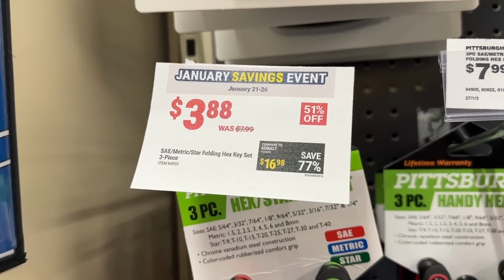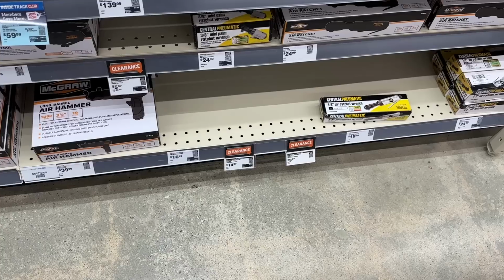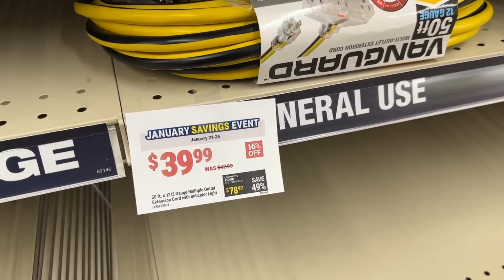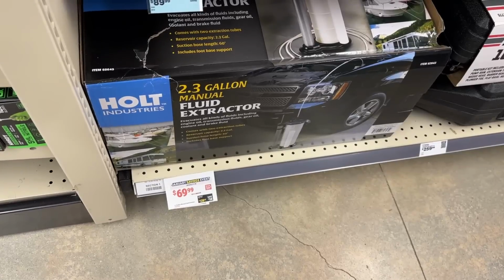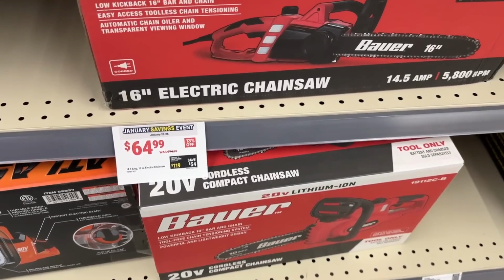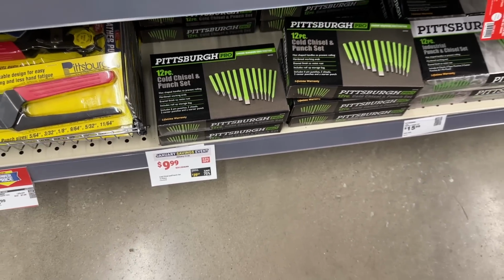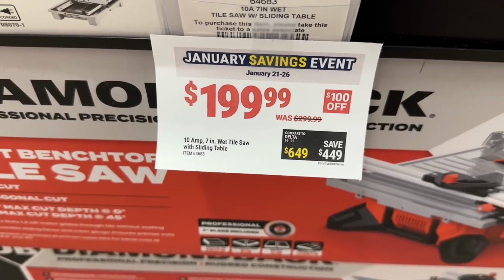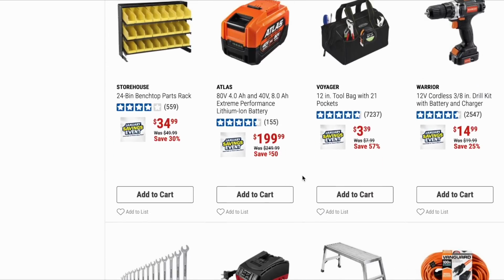Harbor Freight Crazy January Savings Event Tool Deals!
The Harbor Freight January Savings Event is here! 🛠️ Start the year right with incredible discounts on tools, equipment, and gear to help you tackle all your projects in 2025. Whether you're a DIY enthusiast, a pro, or just looking for some new gear, this is the perfect time to shop and save big.

Lytmi Headphones:
(Black Friday:20%discount)

In this video, we'll walk you through the top deals, must-have items, and limited-time offers you can’t afford to miss. From power tools to outdoor equipment, there’s something for everyone. Don't wait—these deals won’t last long!

🎯 What’s on Sale:

Power Tools: Drills, saws, grinders, and more!
Hand Tools: Wrenches, hammers, screwdrivers, and more!
Outdoor & Auto Equipment: Lawn mowers, pressure washers, and car accessories.
Storage & Organization: Tool chests, cabinets, and racks.
🚨 Don’t Miss Out! This event is only available for a limited time, so be sure to hit that like button, subscribe, and turn on notifications so you never miss a great deal from Harbor Freight!

Here is a link to my storefront where I have multiple Items I recommend